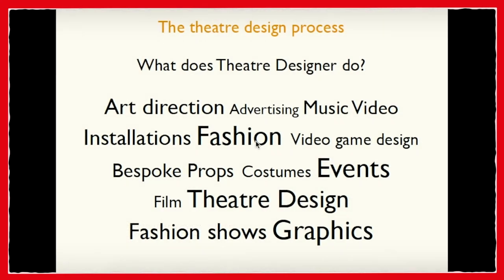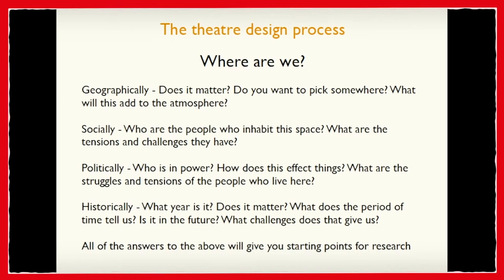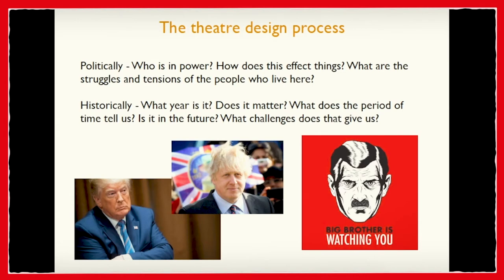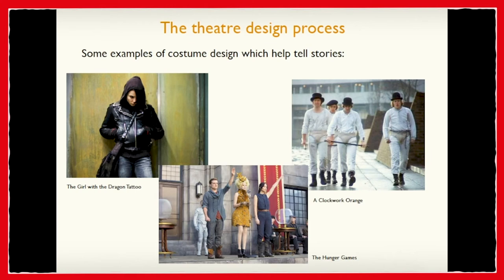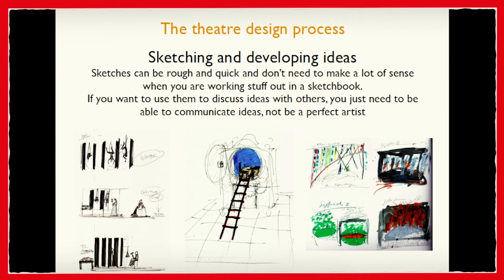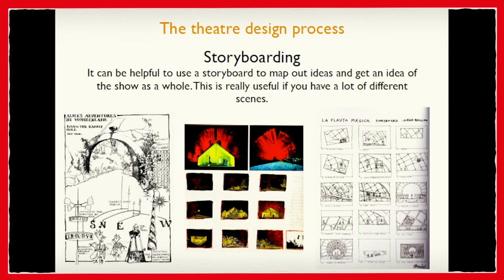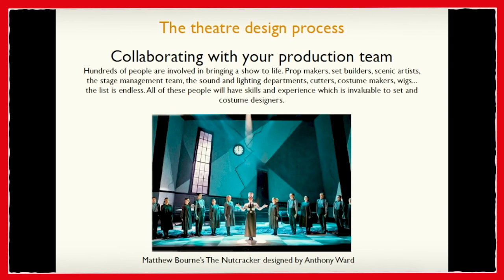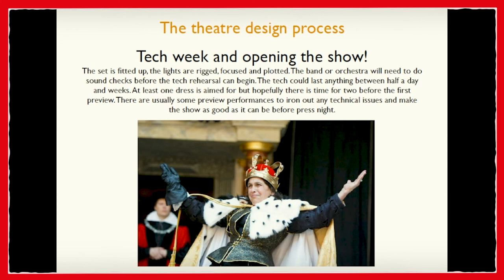Curve Classroom | Set and costume design process with Kate Unwin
In this session, Kate talks through what a theatre designer does, the timeline of a designer’s role and elements of the design process when approaching a script or piece of theatre. This includes researching the geographical location in a piece and the background of the characters, exploring your gut feelings or responses to the piece and how to build up a “library” of design references. Kate also discusses her experience of designing site- specific pieces through storyboarding, creating 3D models and collaborating with a production and technical team.

We especially recommend this video for those who would like an introduction to theatre design, or may be interested in becoming designers in future.

Age recommendation: 14+

Kate Unwin has worked as a freelance set and costume designer and maker for the past 20 years. Working predominately in theatre, Kate has worked for the National Theatre, London’s West End, regional theatres all over the UK and designed many touring and outdoor productions. She also designs site specific work, installations, bespoke costumes, events, and music videos.